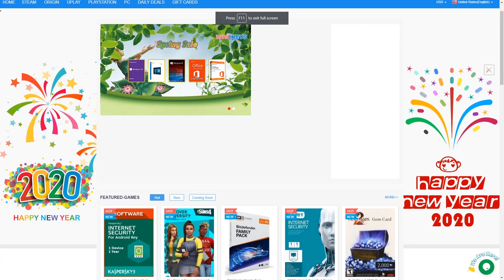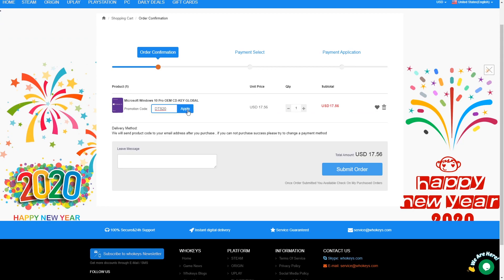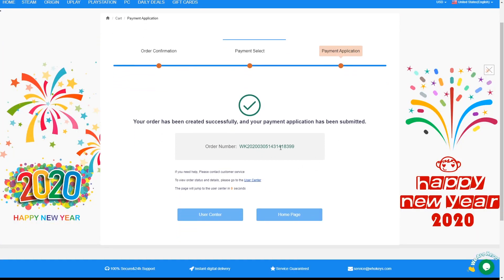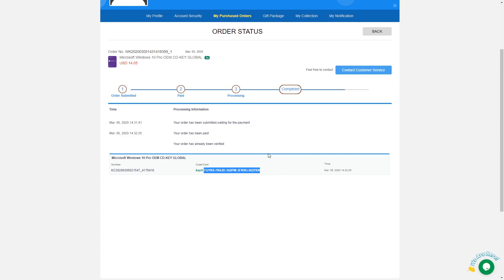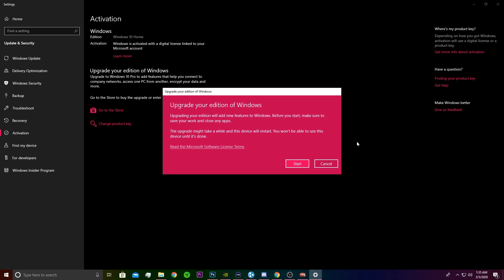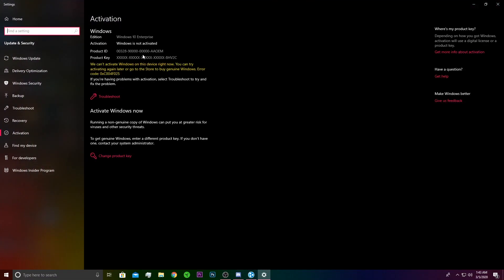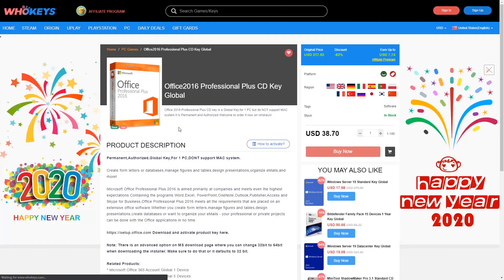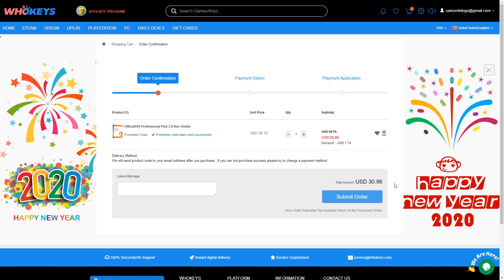How to buy Windows 10 oem 14USD and activate it on your PC